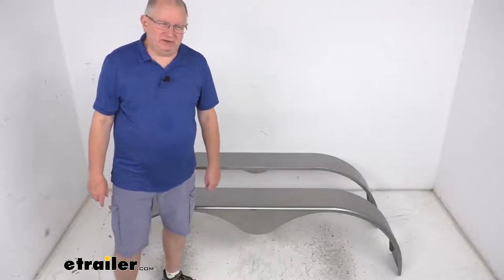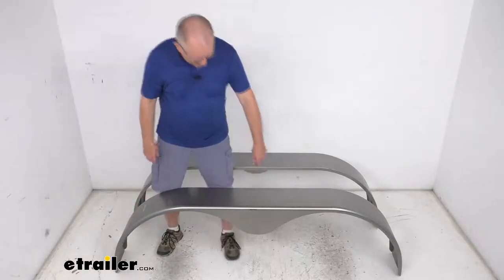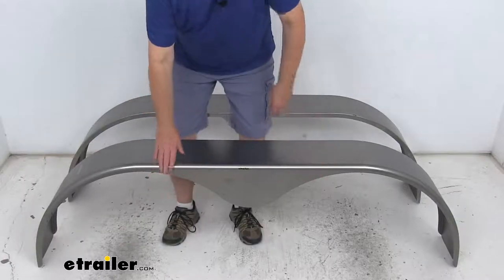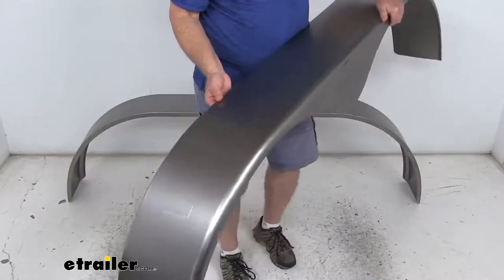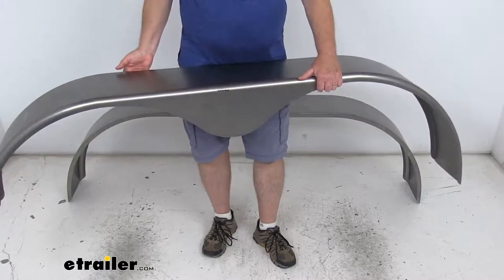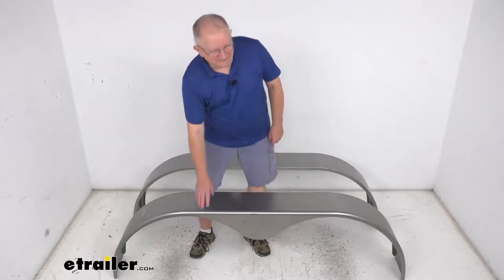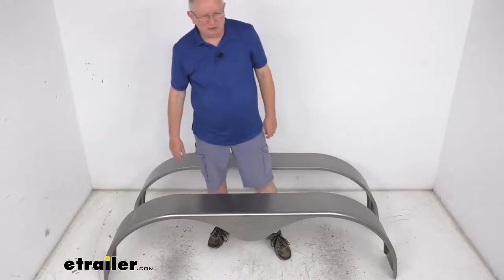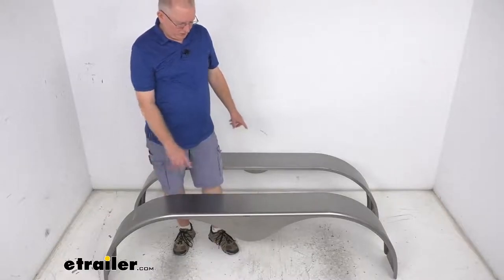Review of etrailer Trailer Fenders - Tandem Axle Steel Fender - HP24VR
Hello, everybody. This is Jeff at etrailer.com. Today we're going to take a look at the Z-trailer tandem-axle teardrop steel trailer fenders for 14 inch to 15 inch wheels. And it is for a quantity of two fenders.Now these are nice rounded fenders. They'll cover two tires on each side of your tandem axle trailer. And these are the teardrop design.

You can see right here in the middle, this will act as a splash guard. Helps keep road debris from hitting other vehicles and it'll help protect your trailer's cargo.I wanted to zoom in here, talk about the outer edge on this fender right here. This nice outer edge has a one-inch curve radius slip on it for extra protection and top quality appearance. On the very back, if we turn this around, has a 90 degree lip right back here. And the reason they do that is it allows you to mount the fender flush on your enclosed trailer.

Now, these fenders are a sturdy 16 gauge cold rolled steel construction. They are a raw finish, so you might see a few small surface rust spots that need to be sanded. And then it just needs to be primed and then painted to provide even more resistance to corrosion. And even to match your trailer's paint finish.Now this is a weld-on or a bolt-on installation. They are not pre drilled.

The mounting brackets for the bolt-on installation are sold separately. These fenders are made in the USA. Specs, again, it's designed to fit a tandem axle trailer with 14 inch to 15 inch diameter wheels. This is for a quantity of two fenders. They are about 20 pounds each.

And the last thing is the dimensions on the fenders. So if we do the length, which will be from this end all the way over to that end, it's going to be right at 72 inches long. The width on them is nine inches wide. And the overall height from the bottom to the very top of it is 20 and a half inches tall.But that should do it for the review on the etrailer tandem axle teardrop steel trailer fenders for 14 inch to 15 inch wheels for a quantity of two..